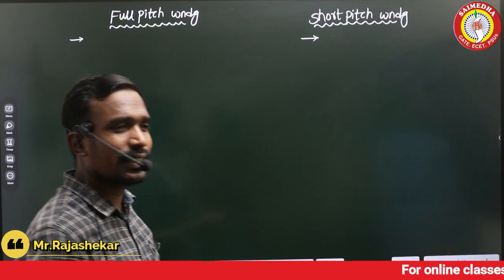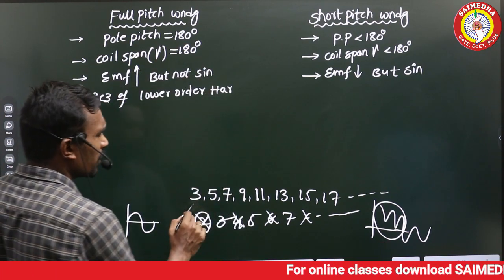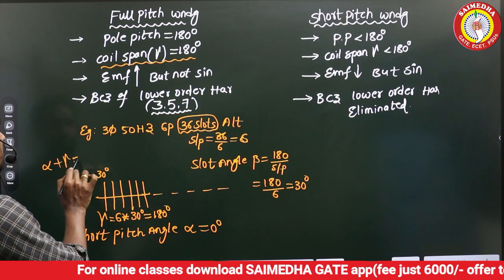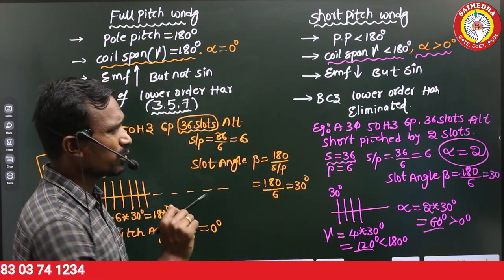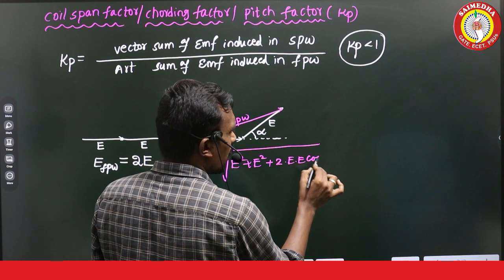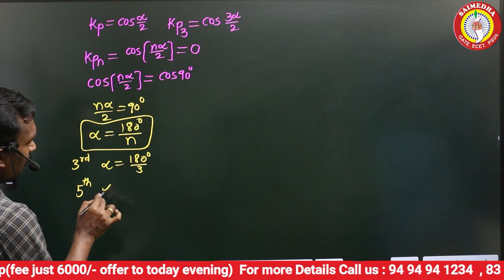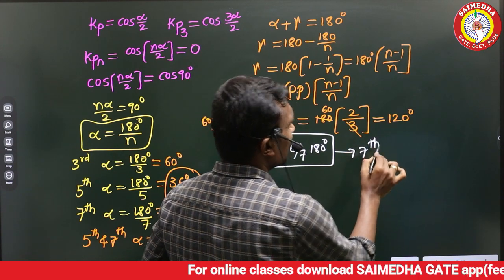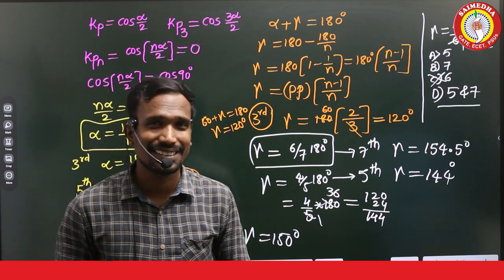TS GENCO NOTIFICATION 2023 |GENCO NEW SYLLABUS |TS GENCO EXAMS | SAIMEDHA